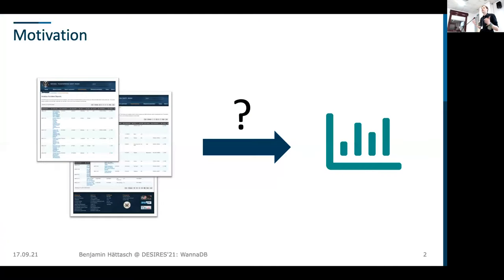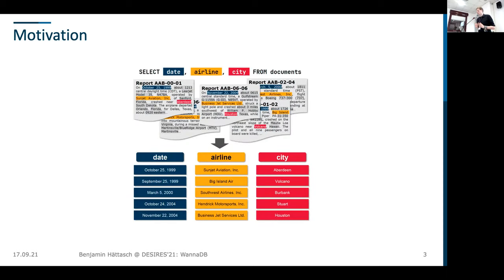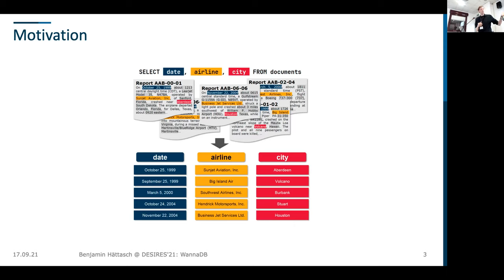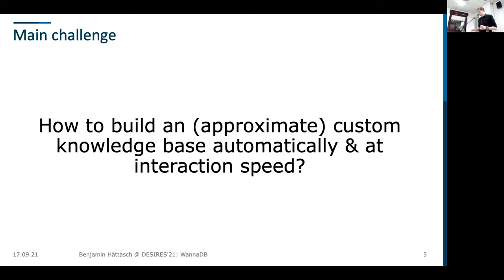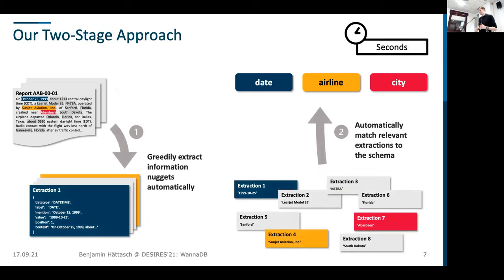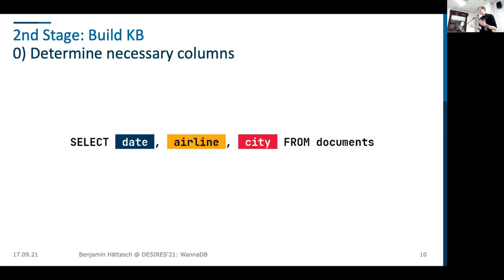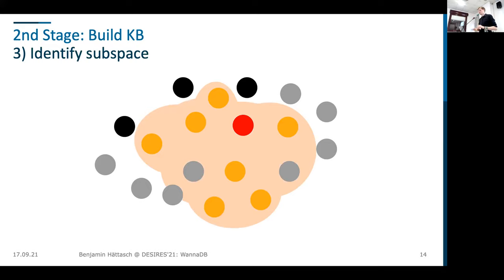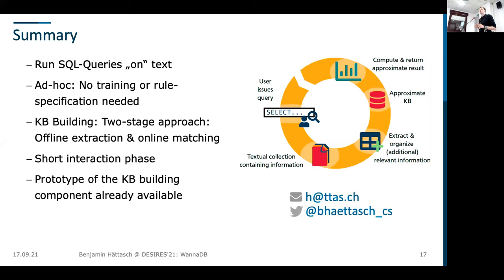Benjamin Hättasch: WannaDB: Ad-hoc Structured Exploration of Text Collections Using Queries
Benjamin Hättasch. "WannaDB: Ad-hoc Structured Exploration of Text Collections Using Queries" in Proc. of the Second International Conference on Design of Experimental Search & Information REtrieval Systems (DESIRES 2021), Padua, Italy, 15-18 September, 2021, pp 179-180.